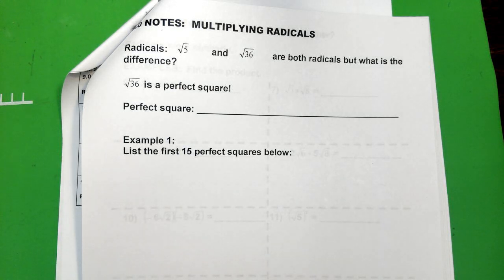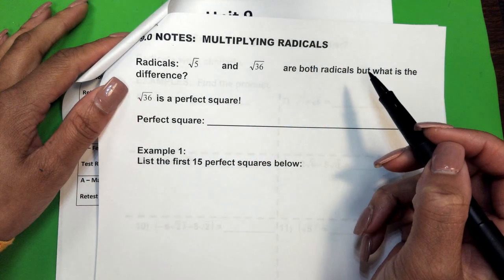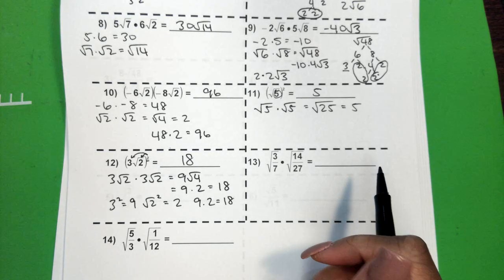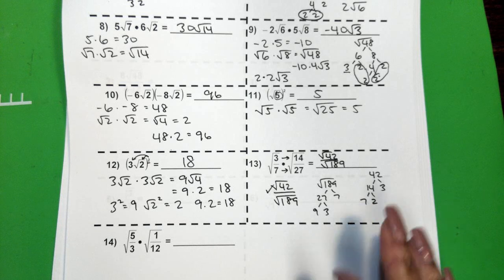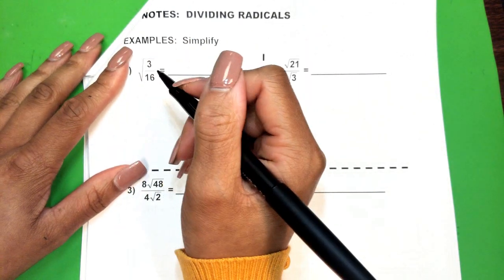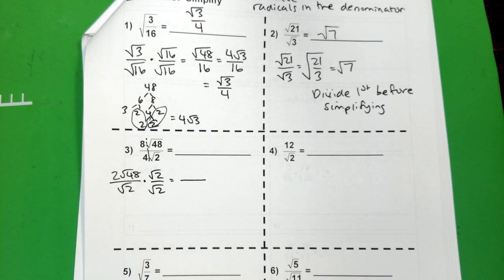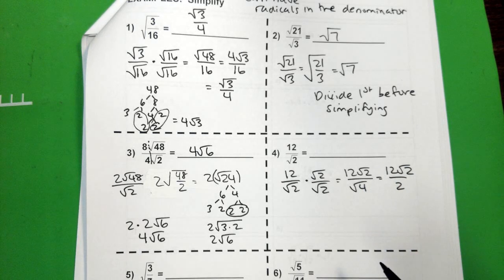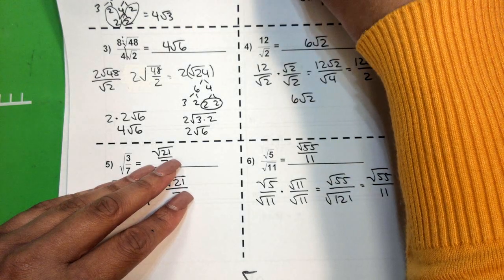9 0 & 9 1 Radicals and Pyth Thm